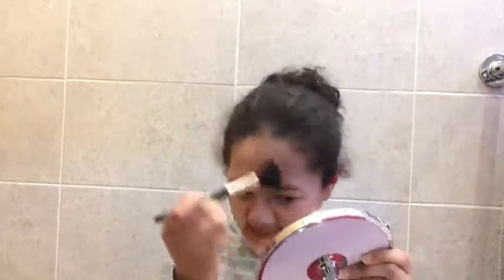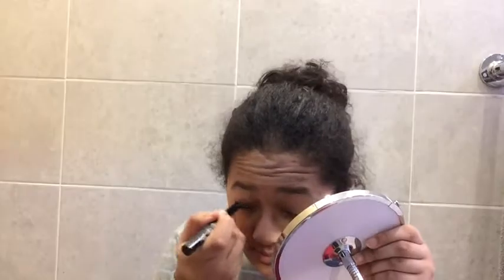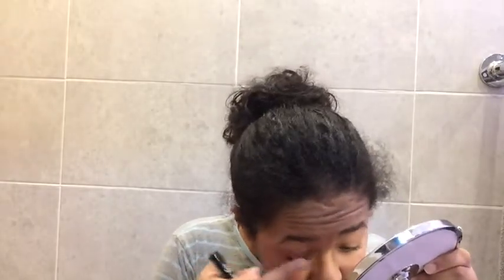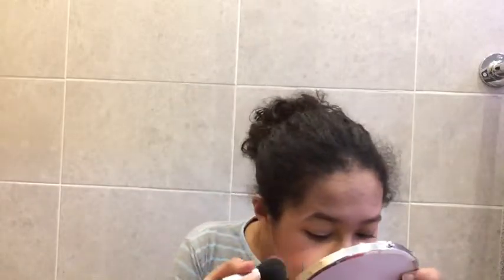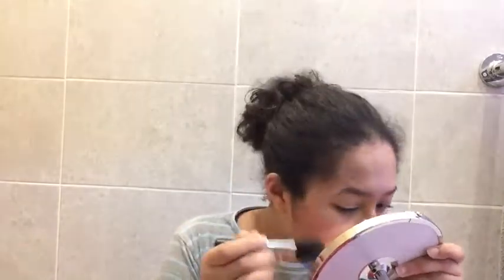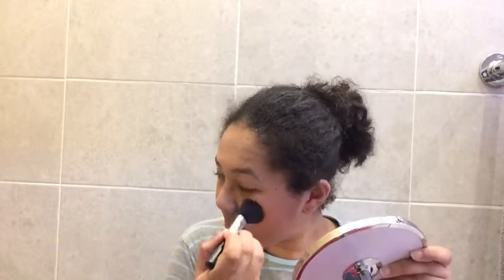3 minute makeup challenge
Hope you enjoy this video, The products are used where the W7 powder blush, The MUA powder, the undress your skin highlighter, W7 Eye stick, They- zone BB cream and The number seven full impact Mascara